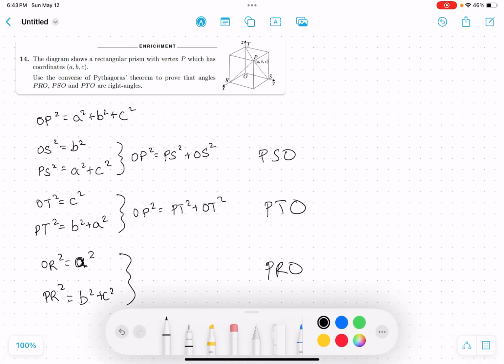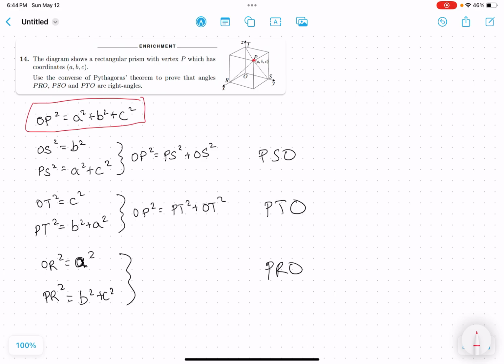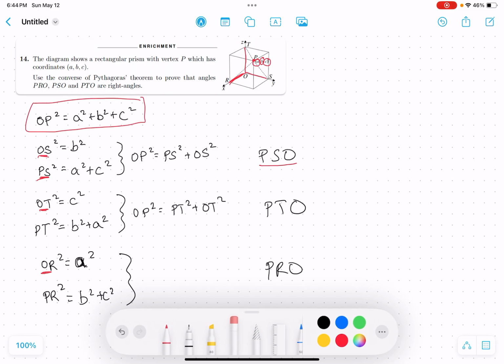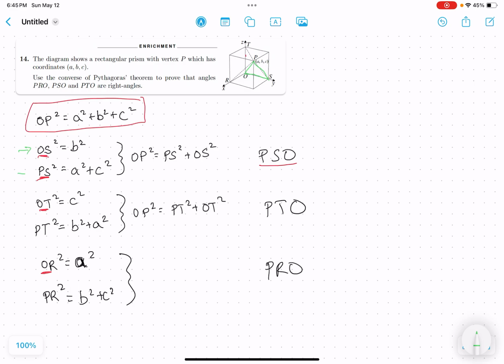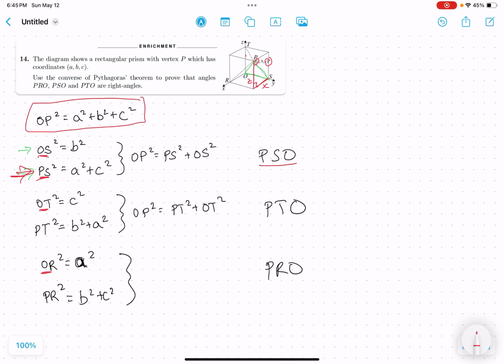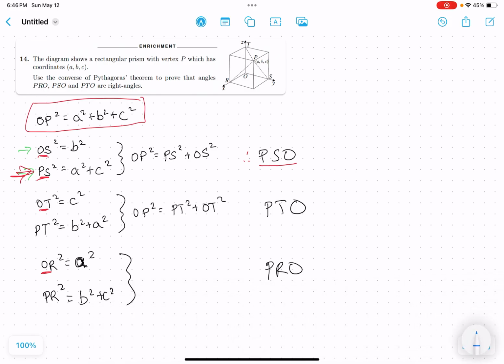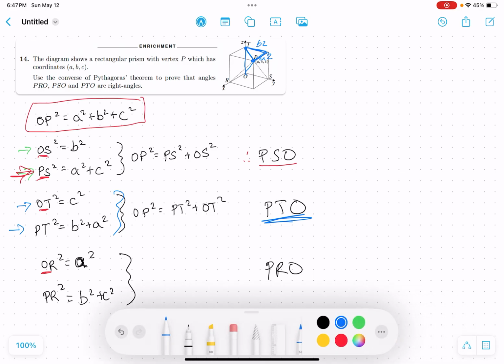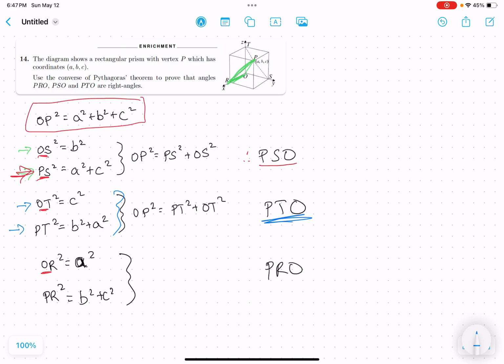Ext2 Ex 5A Q14